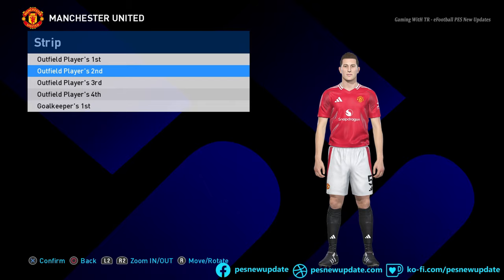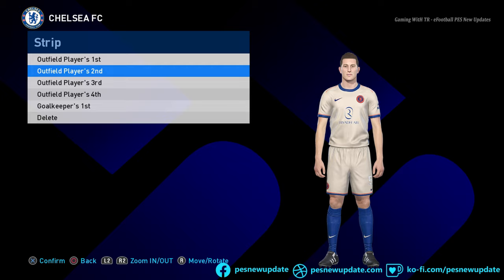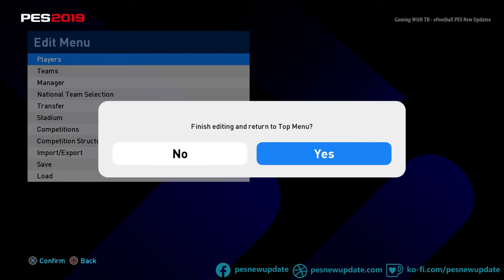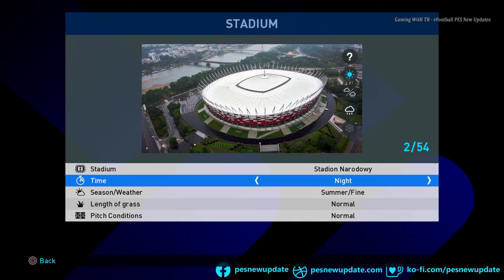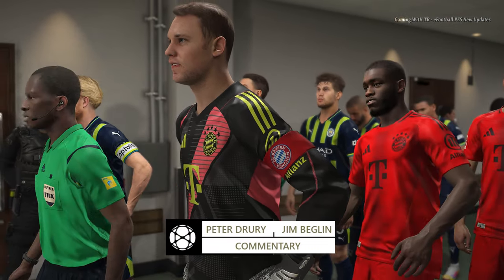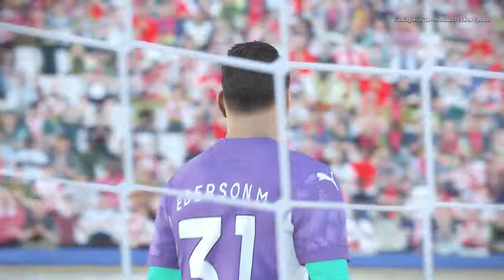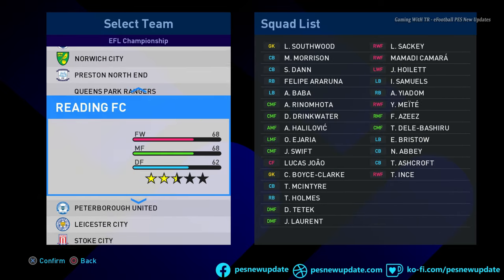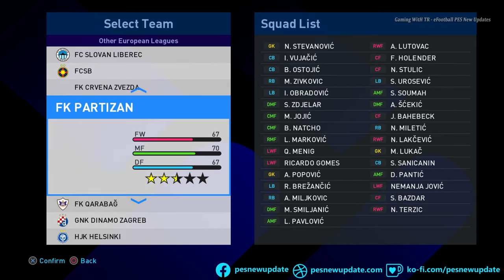PES 2019 NEXT SEASON PATCH 2025 UPDATE